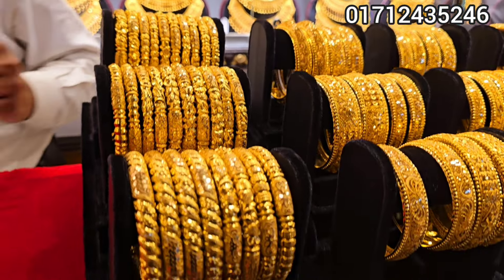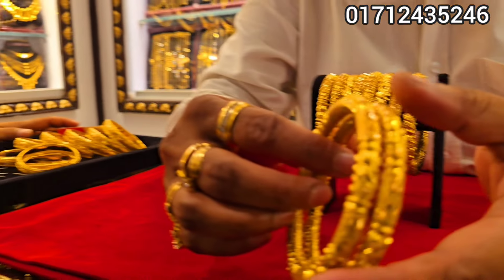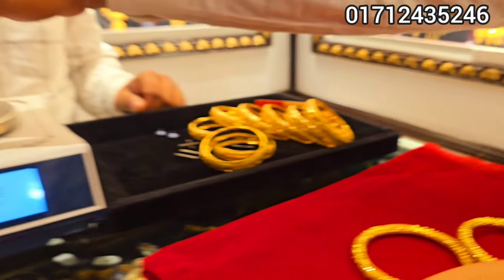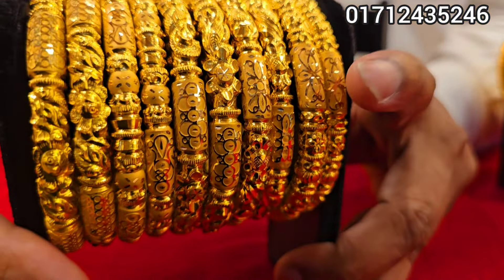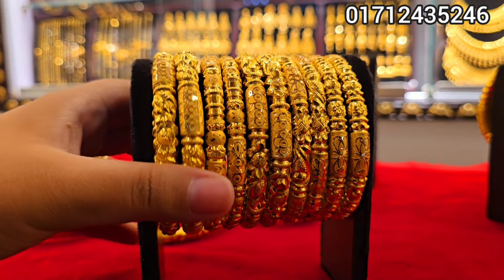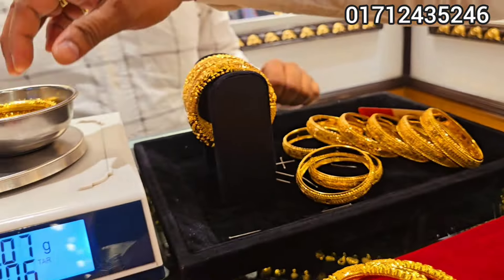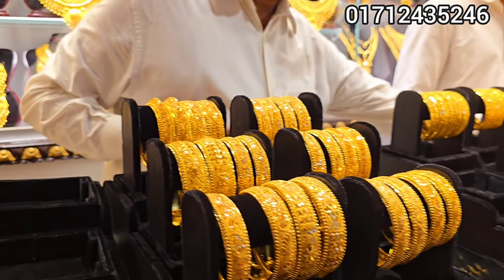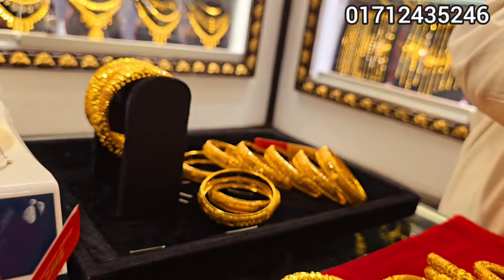কম ওজনের চুড়ি নিউ তিশা জুয়েলার্স/